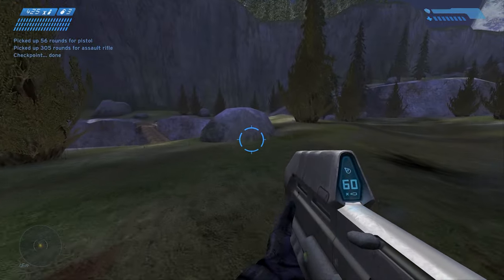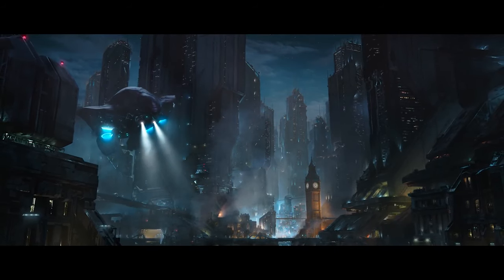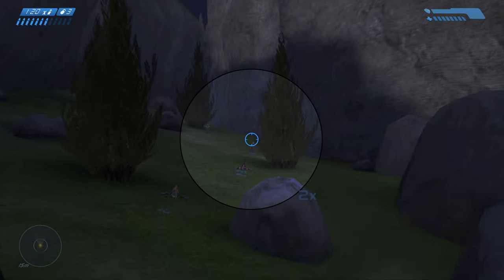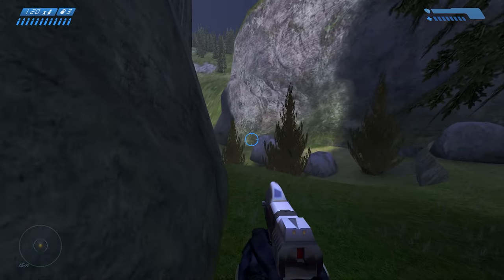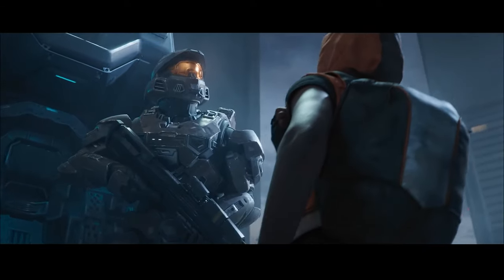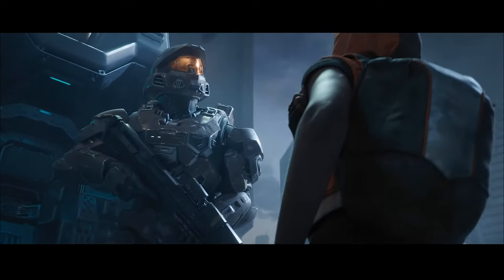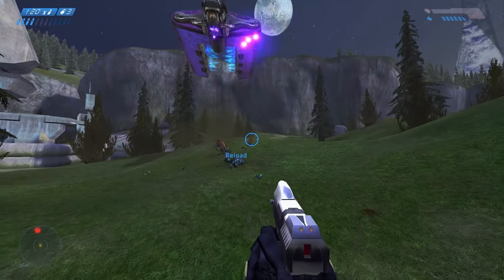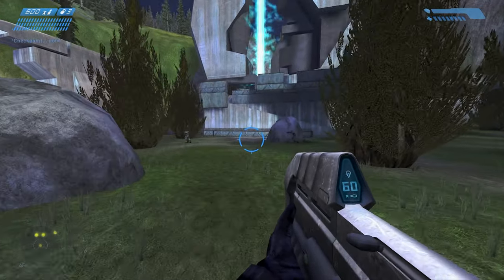Thoughts On The Halo Infinite Multiplayer Season 1 Trailer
We have the official release date finally! and in this video am gonna be doing a simple breakdown, hope you all enjoy!

4924

usp=sharing